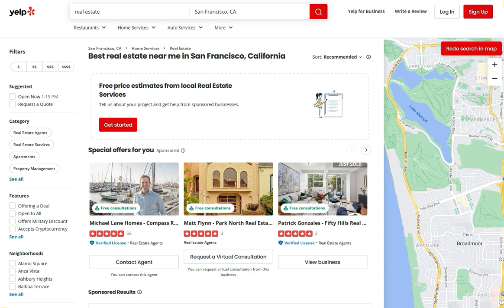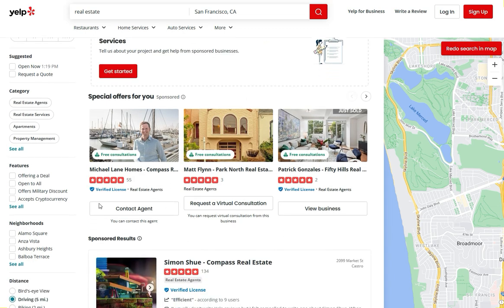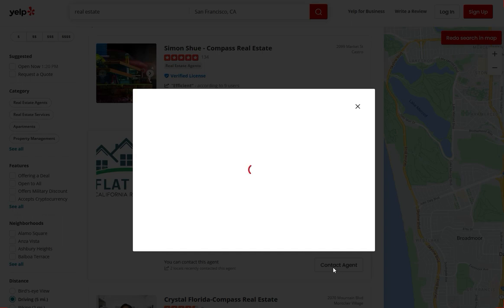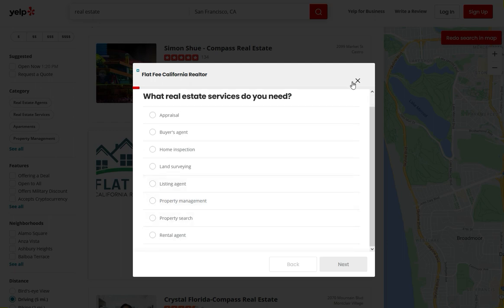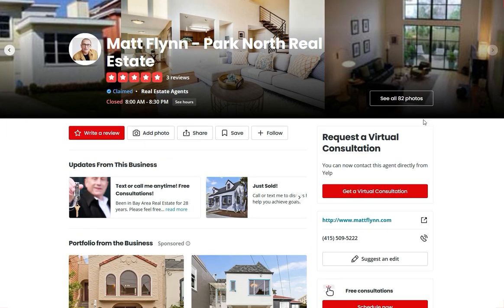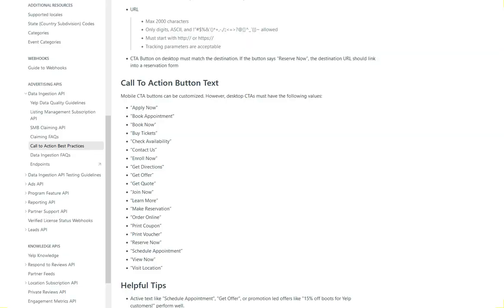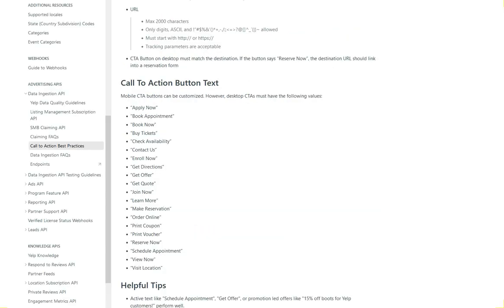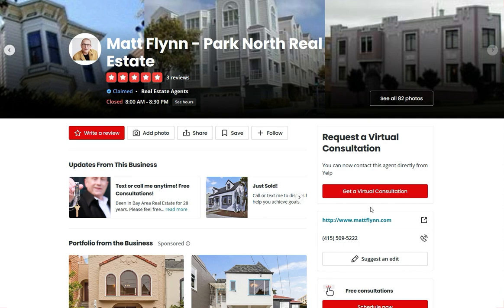Yelp Call To Action - Is It Worth It?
Getting MORE business from Yelp with a SIMPLE page setup strategy

TRANSCRIPT:

0:00 This video is about Yelp's call to action feature.

0:04 This is a paid feature and most of the time it comes together with Yelp paid ads.

0:11 Now, a call to action is a simple button that allows for you to link to some particular action.

0:19 It could be asking your potential client to visit your website to give you a call, to view your business to request consultation, to view an offer.

0:30 It could have a wide array of different types for the action button.

0:35 Now, I am currently on a Yelp search results page.

0:40 I did a search for real estate in San Francisco and these are all the results that Yelp is showing.

0:46 So you could see that these top three agents all have a call to action button.

0:53 So they have different values, contact agent, request, virtual consultation, view business.

0:59 If we scroll down, we can see another agent having a call to action here which says contact agents.

1:07 So if we click on that, we will get landed on a page.

1:13 Well, it's actually a pop up that allows for us to contact the agent.

1:18 So this is a simplified way for a potential client for a lead to actually get in touch with that business.

1:27 Now, if we STC roll down on the search results a little bit more, we can see that many more real estate agents have a call to action button.

1:38 Now, if we visit just one of those pages, we can see that this button also shows on their page with the same value.

1:47 So it said get a virtual consultation on the search results page.

1:52 And this is exactly what we also see on their business page.

1:56 Now, according to Yelp's knowledge base, we can have different values for the call to action button.

2:04 It could be get directions, get offer, join now learn more order online.

2:10 Here is a very nice example of an order online.

2:13 So this business is actually using a call to action with an order online button from my experience from my clients experience from what I hear from business owners.

2:24 Probably the least effective call to action would be to contact us to call us because this is also available by them simply visiting your page.

2:37 So when they are on your page, they do see your phone number right there.

2:41 So it's not very effective.

2:44 So to also have a call to action button right there.

2:49 When I get questions from my clients, from business owners, whether or not it's worth it to have a call to action, I always like to say that it's worth to actually test it and try it.

3:02 There's no one like best answer to this.

3:06 You do need to try it.

3:07 If you are considering it and just see for yourself how works for you.

3:12 According to Yelp's knowledge base, it does increase leads and performance, but you really do need to test only then you could see for yourself.

3:23 However, one thing that I normally do recommend before doing that is to actually get your page properly set up and optimized so that you could actually start getting more people on to your page.

3:37 As you are getting more people on your page, you can then test the call to action button.

3:42 If you need help with proper page optimization to start getting more business to help more people find your business, get in touch with me.

3:51 I will be happy to help you with that.

3:53 If you have any questions, don't hesitate to reach out to me.